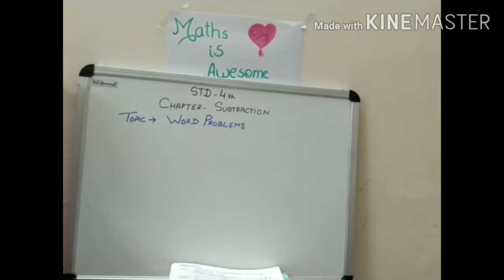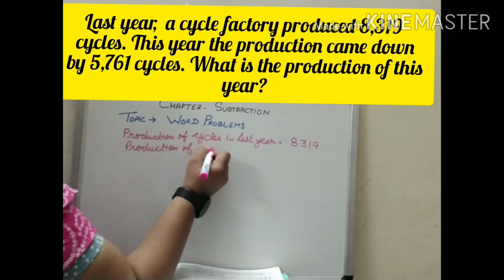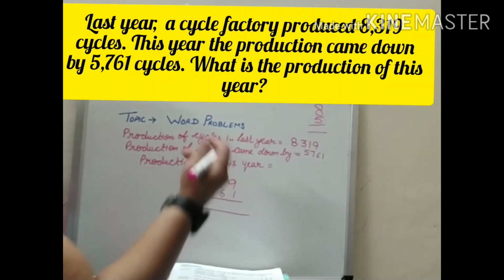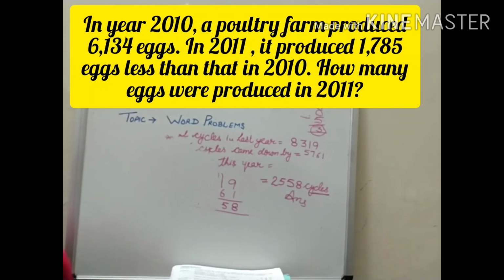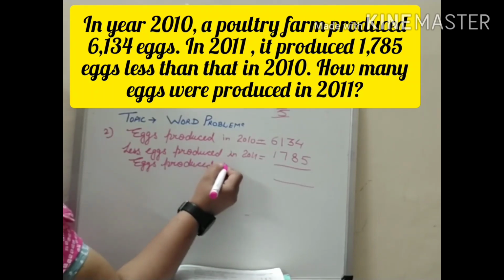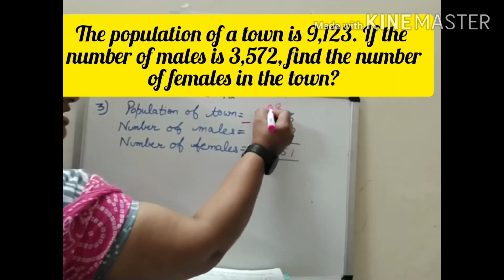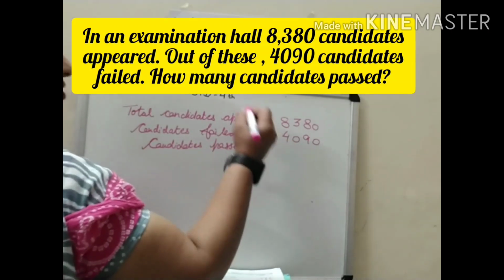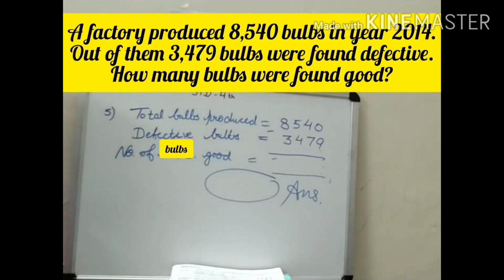SUBTRACTION (Word problems) Part - 3.0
Press  bell icon for further notifications 🔔